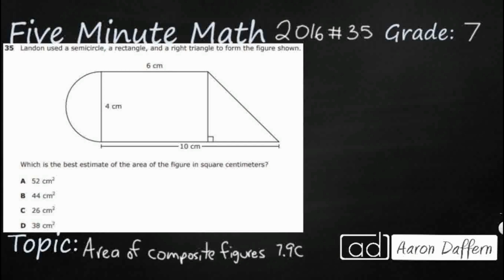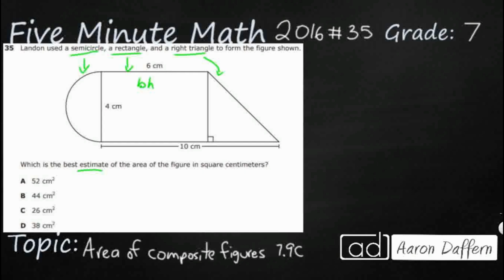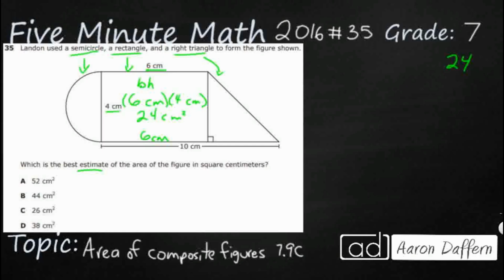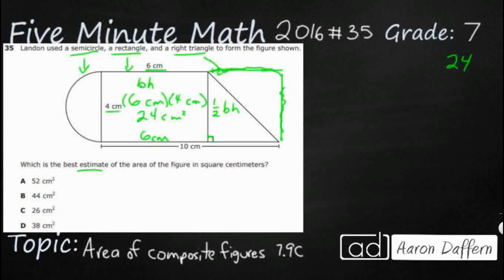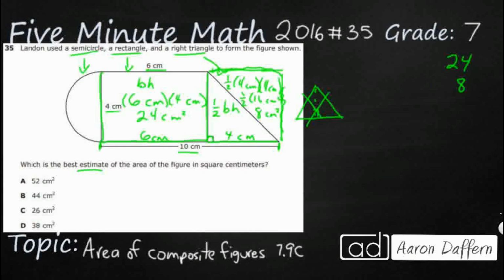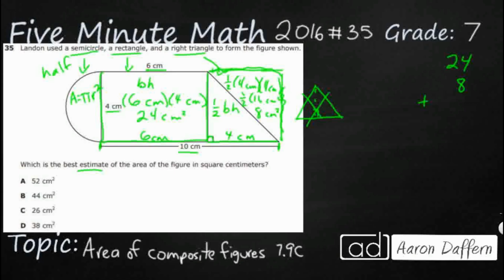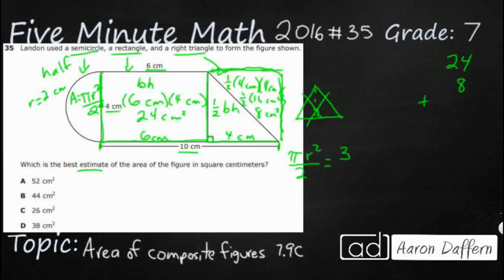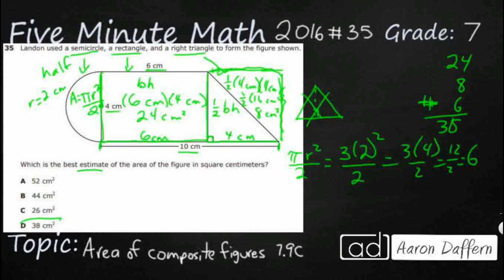7th Grade STAAR Practice Area of Composite Figures (7.9C - #2)